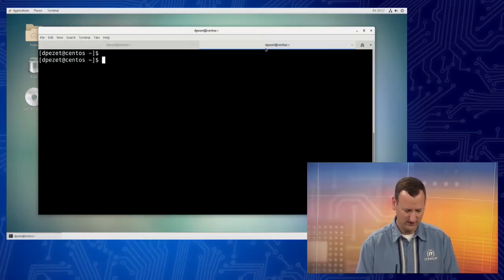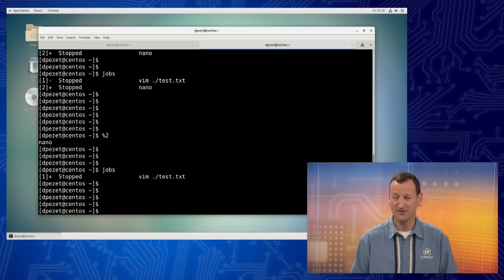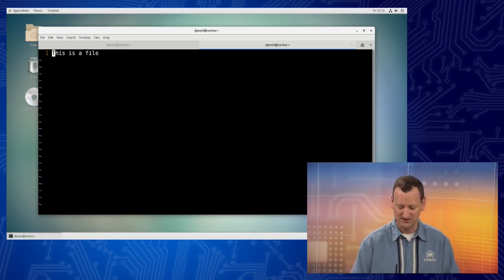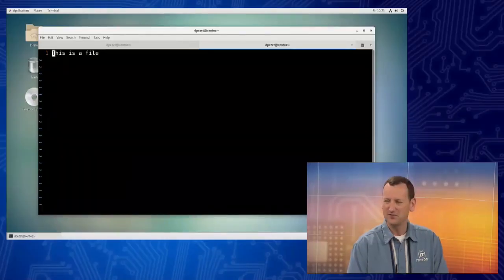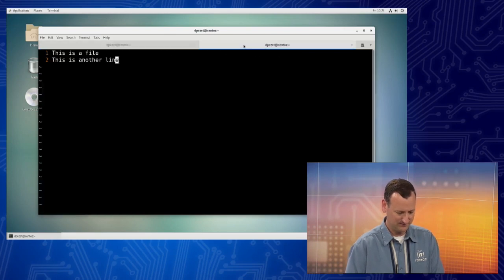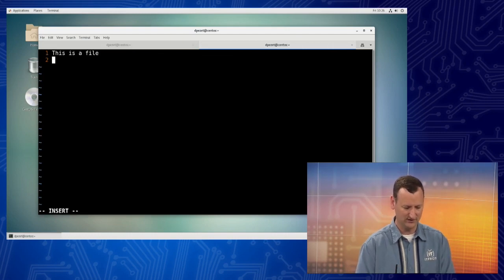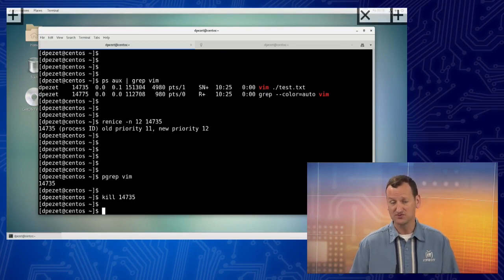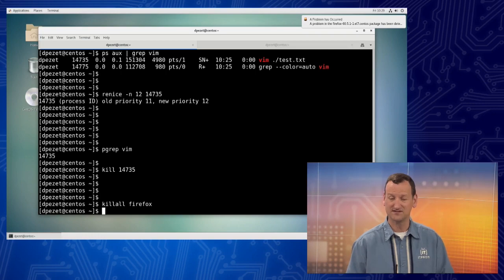24 Troubleshooting Services Part 2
24 Troubleshooting Services Part 2